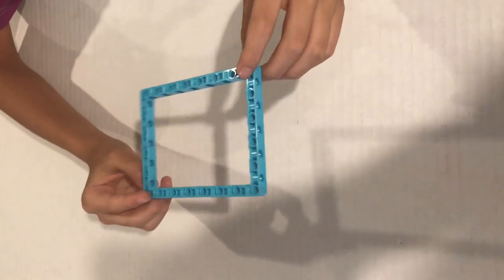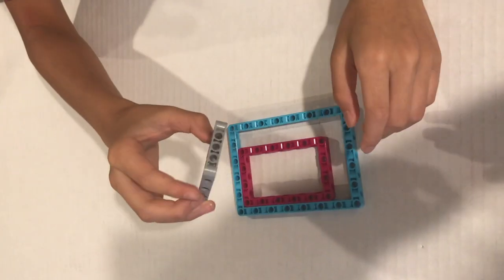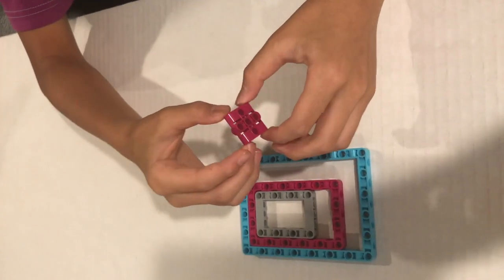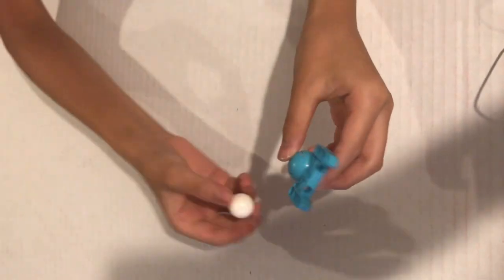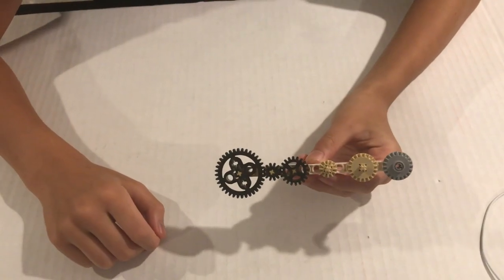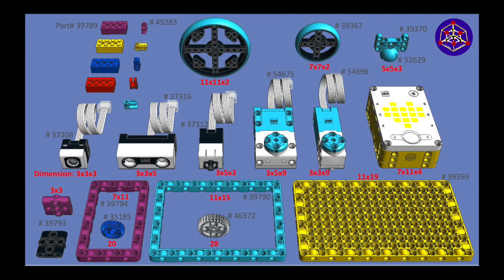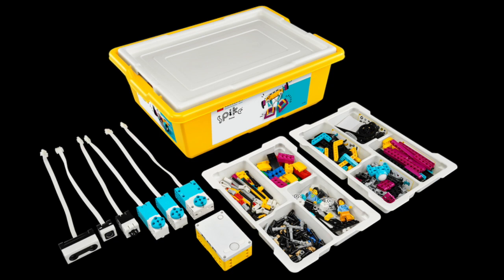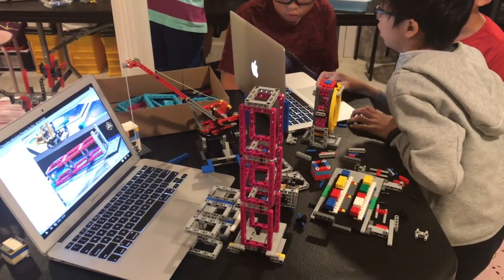List of New Parts from LEGO Spike Prime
We show you the inventory of all newly created spike prime parts and its usage in FLL City Shaper mission models.